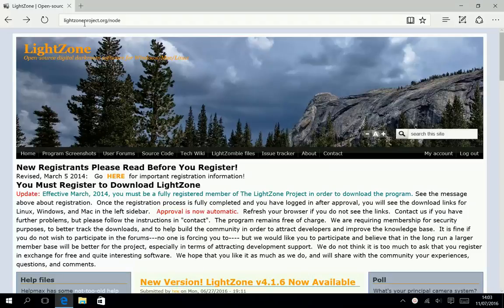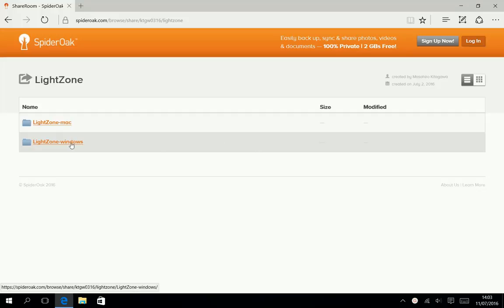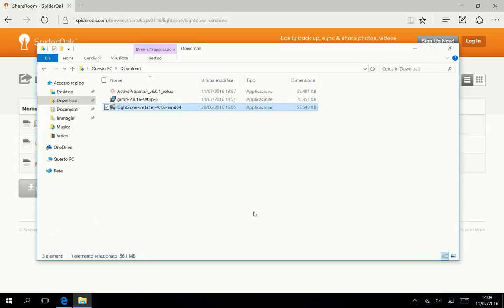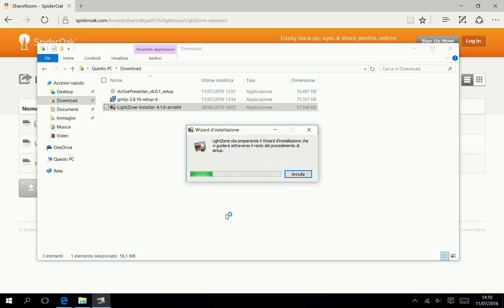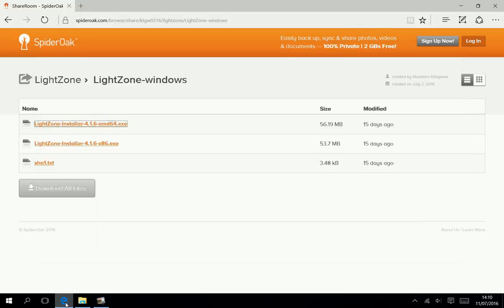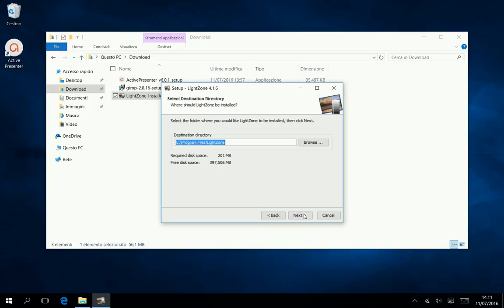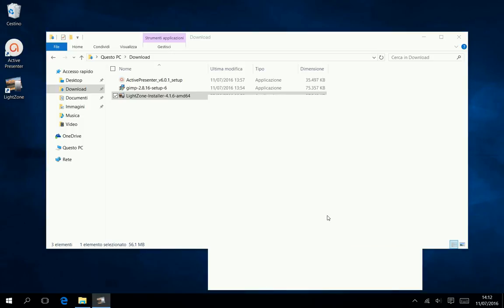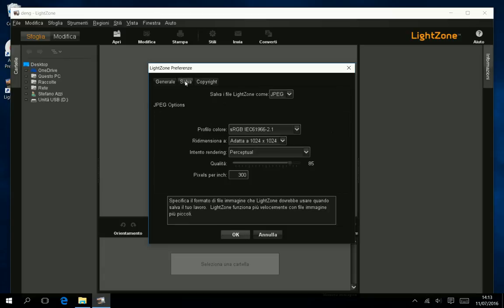Lightzone 4.1.6 download and install - june 2016 update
lightzone is an image postprocessing free program that can substitute camera raw and lightroom. here is where to download and how to install. Photographers software that works on raw formats.

Currently you can download lightzone straight from here (but owner might change the link in any time).